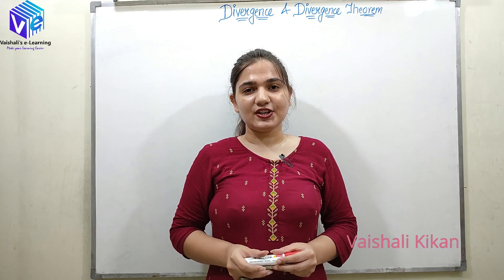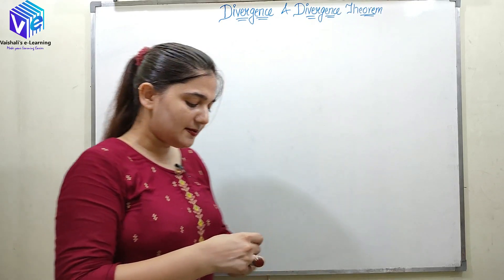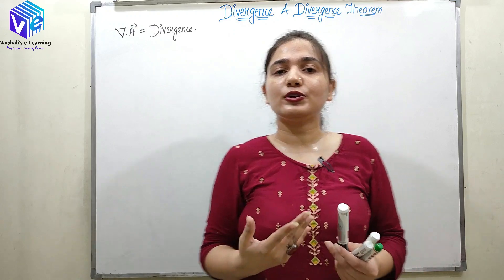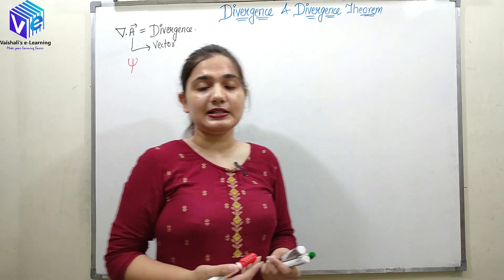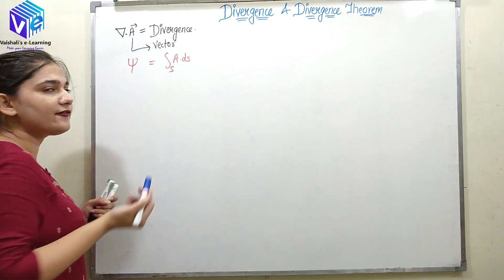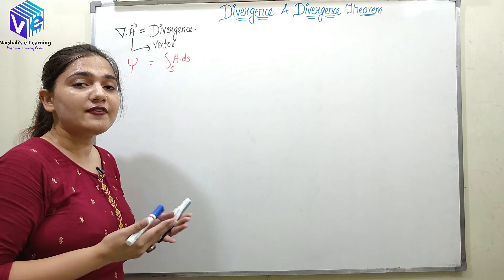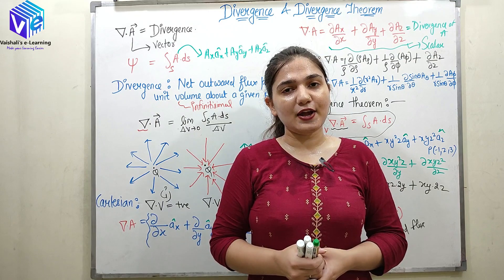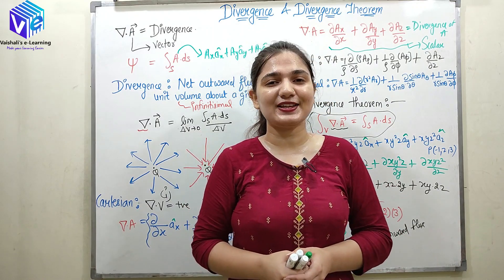Divergence and divergence theorem | L-8 | Divergence Numerical | EMFT | Electromagnetics | GATE NET